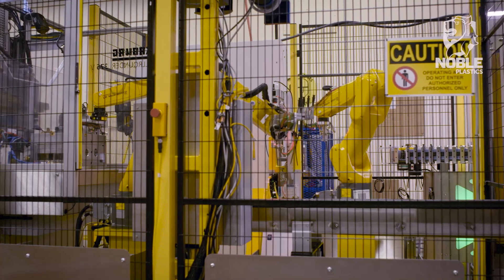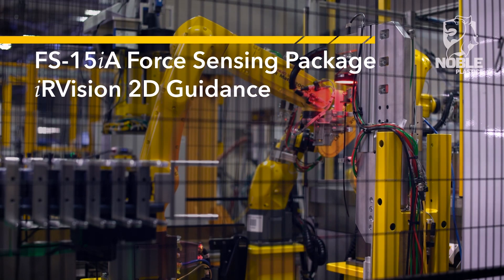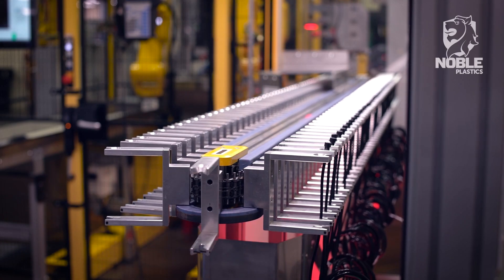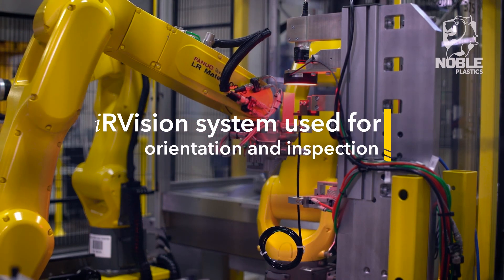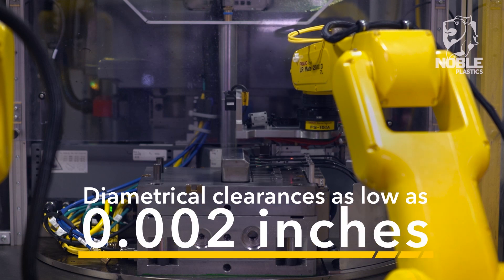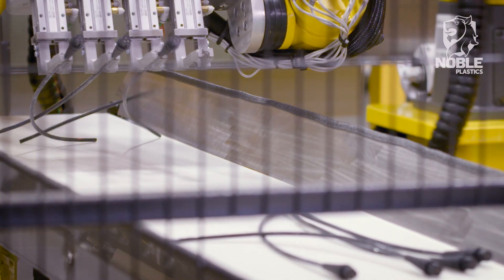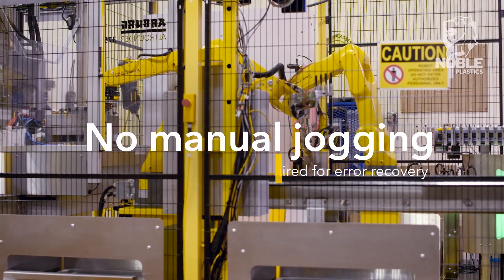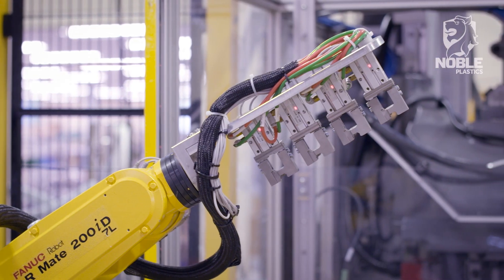Automated Assembly for Waterproof Electrical Connectors, Courtesy of Noble Plastics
Automated Electrical Connector Assembly

FANUC Authorized System Integrator, Noble Plastics designed and built this custom automation system to assemble over-molded, waterproof electrical connectors for water meters.

The existing tending system required at least 80 seconds per cycle. This time was used to pick, inspect, orient, and then place the substrate into a load bar that was placed into the mold. Force sensing and iRVision was leveraged to decrease this process significantly. This was accomplished by combining steps and movements (not using separate stations for each step), optimizing orientation and inspection methodology, and using force sensing for insertion into the mold. Force sensing allows the robot to calibrate positions automatically at startup with a new mold (no manual operator touch ups), then to place the connectors into the mold with a .002" clearance on critical features.

Previously the customer had experienced up to 50% insertion failure on some geometries. This caused low production rates, damaged product, and poorly molded product quality due to inconsistent molding cycle times. The automatic calibration, automatic recovery methods, and teach pendant based HMI allow for easy training of operators on the system.

This system allowed for a 30 sec cycle time reduction (80s to 50s per 4 parts), a significant cell size reduction (about 40%), improved efficiency through automatic recovery methods, added automatic incoming and outgoing inspection, decreased insertion failure rate (connector into mold 50% to 5% in worst case), and reduced the skill level required for operation through automatic calibration and user interface.

Learn more about Noble Plastics